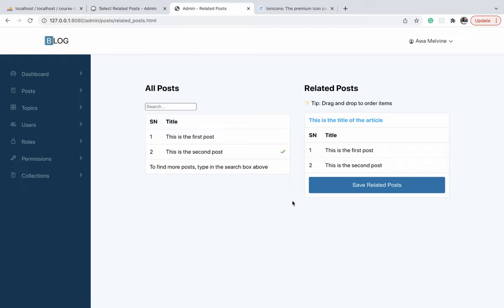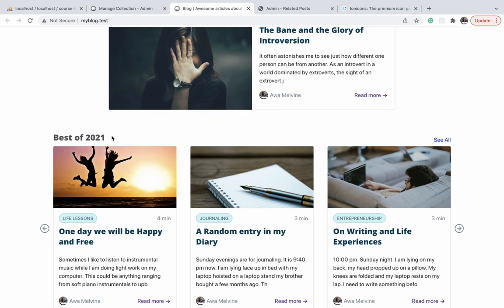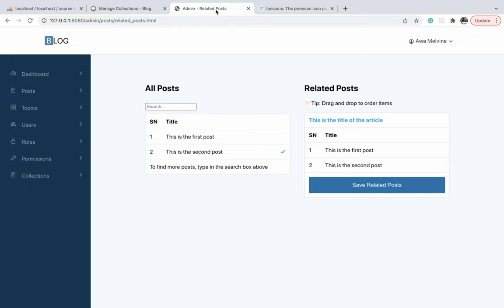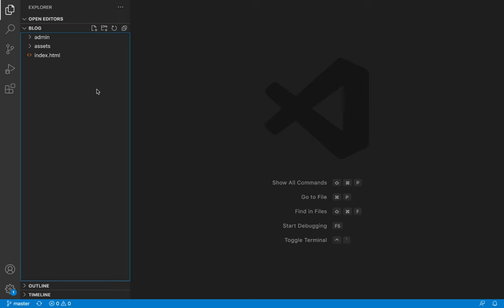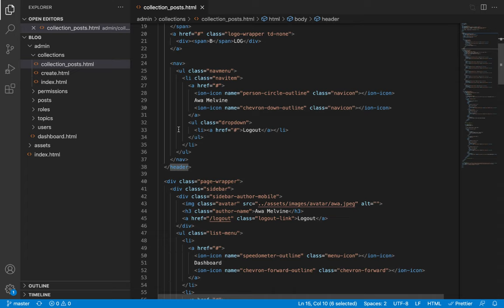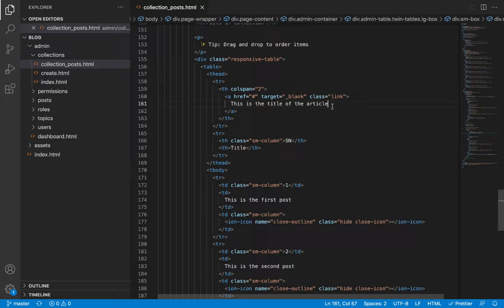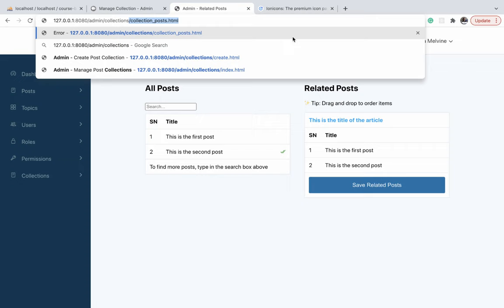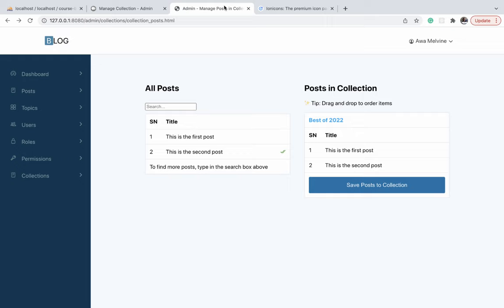Designing a Professional Blog: Add post collections page 42